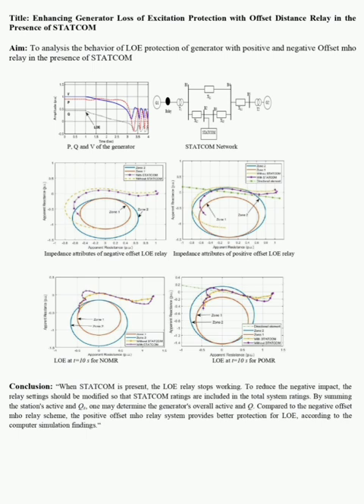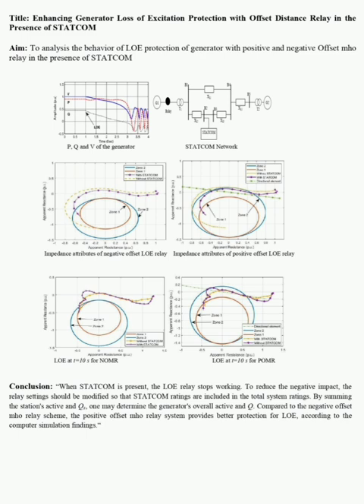Enhancing Generator Loss of Excitation Protection with Offset Distance Relay in the Presence of.....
Enhancing Generator Loss of Excitation Protection with Offset Distance Relay in the Presence of STATCOM--By: Mousam Sharma, Saurabh Mitra, and Abhishek Verma